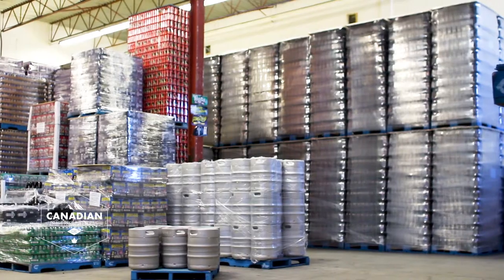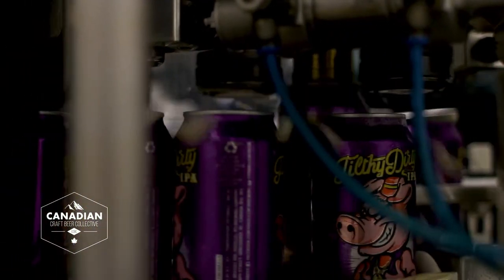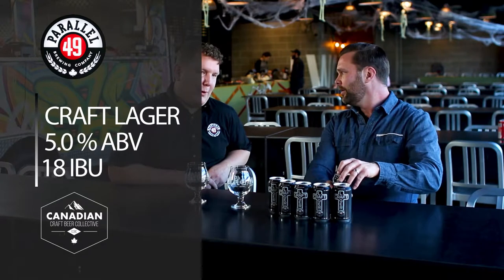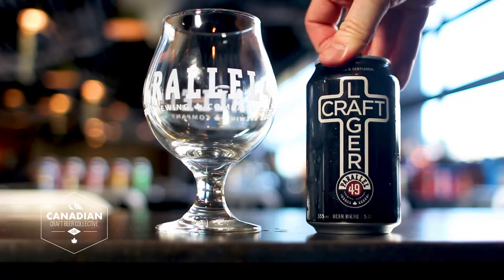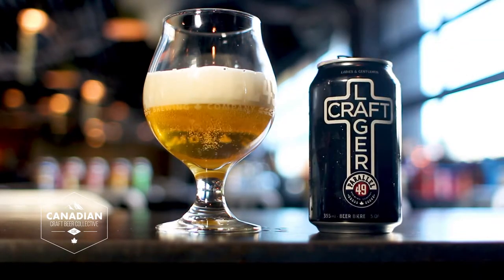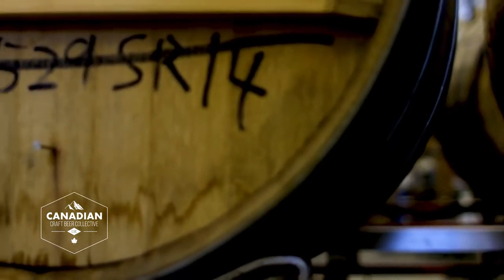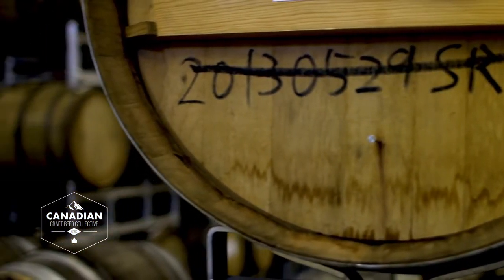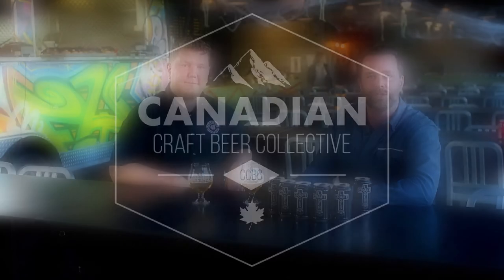Parallel 49 Craft Lager | BEER REVIEW - CCBC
Beer review of Parallel 49 Craft Lager
5.0% ABV; 18 IBU; SERVED 4-6 ° C

A true Munich Helles.  Clean, crisp and refreshing. A pale lager brewed with all malted barley and local Sterling hops grown at Sartori Cedar Ranch in Chilliwack, BC. Fermented cool using a traditional German lager yeast.